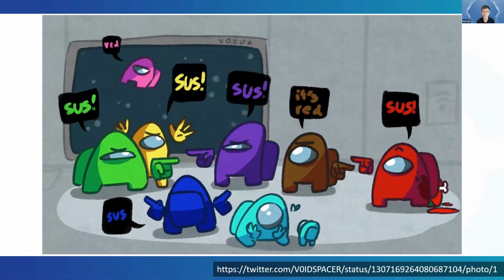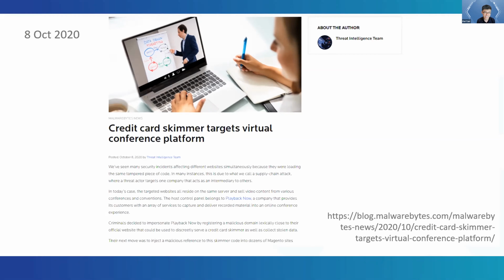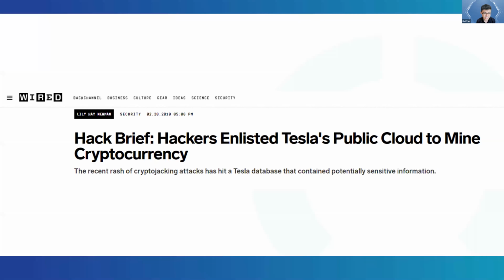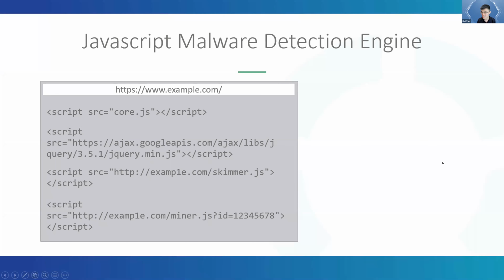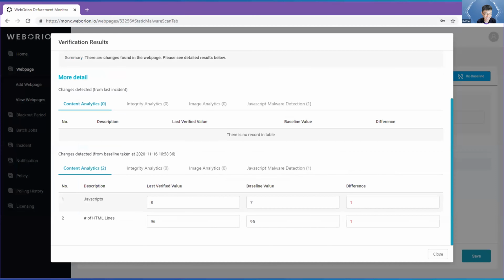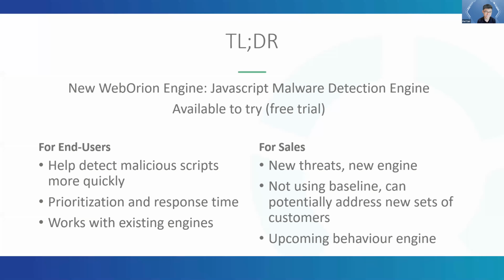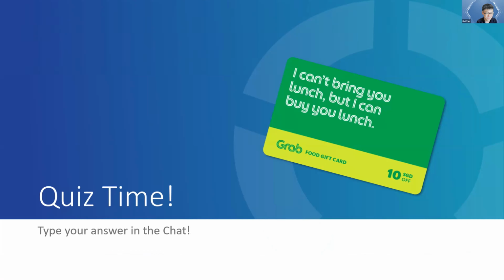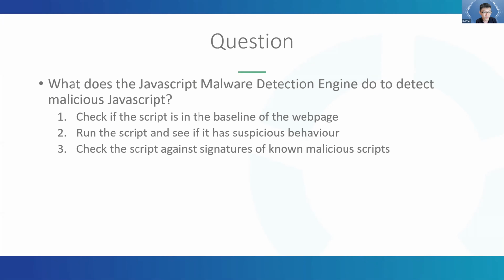Part 3: Detecting Magecart and Malicious Scripts with the New WebOrion© Javascript Malware Detection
WebOrion Virtual Summit 2020

Hackers have increasing used Javascript-based attacks on websites to target website visitors, for example stealing sensitive payment information with card-skimming attacks like Magecart, or abusing visitor's computer resources to mine cryptocurrencies. In this session, we will share how WebOrion’s new engine will help our users detect such attacks more quickly and easily.